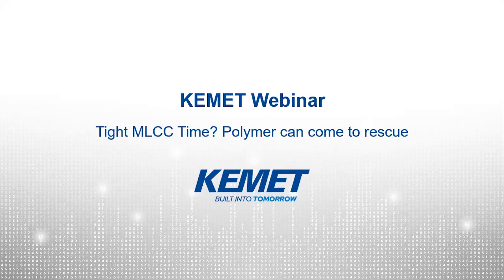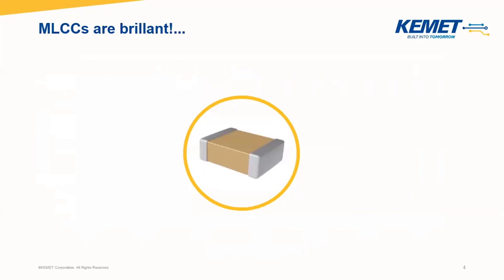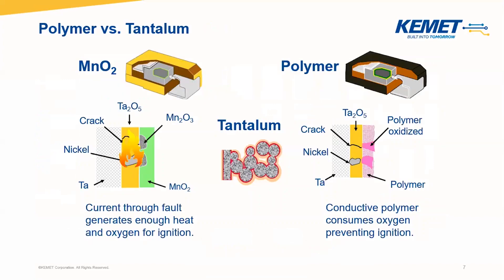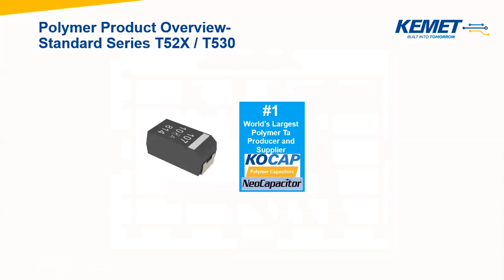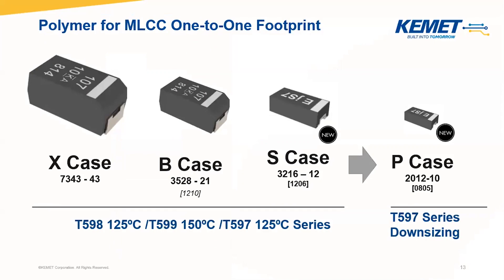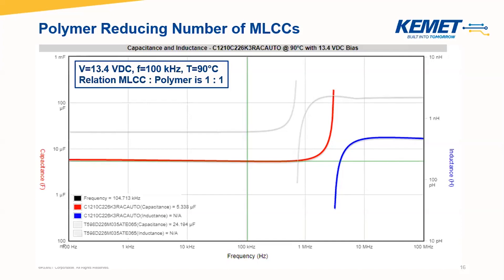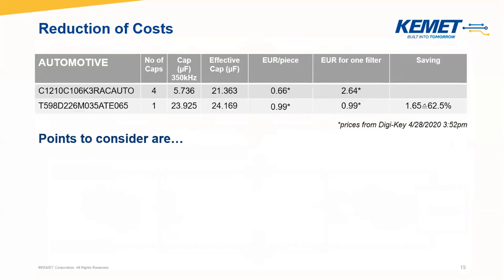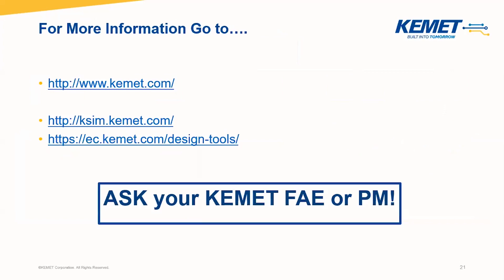KEMET Webinar | Tight MLCC Time Polymer Can Come To The Rescue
While there is no perfect capacitor for all conditions, polymer capacitors can server as suitable and sometimes even beneficial alternatives to other options. When investigating a polymer capacitor as a possible replacement, several things must be considered.

In this webinar, join Jekaterina Stael Holstein, Field Application Engineer at KEMET, as she shares the benefits of polymer capacitors and how to design them as an alternative solution.